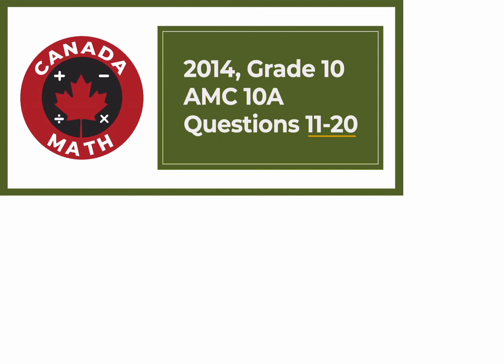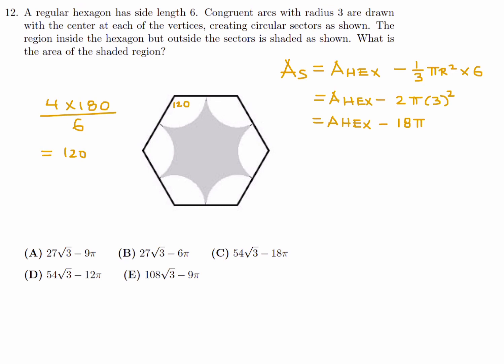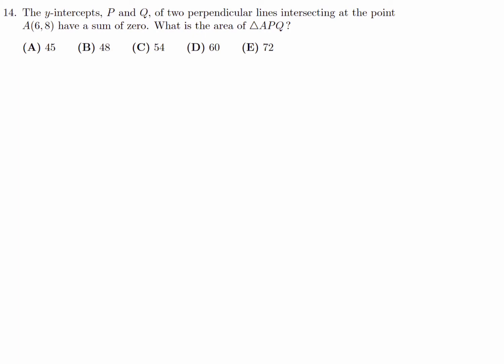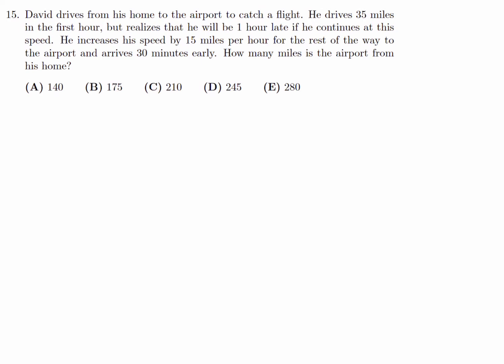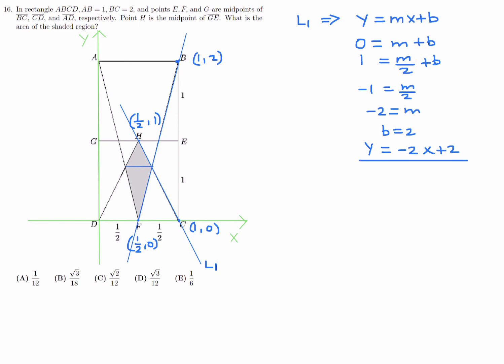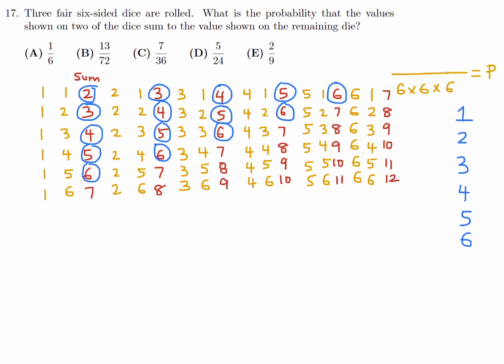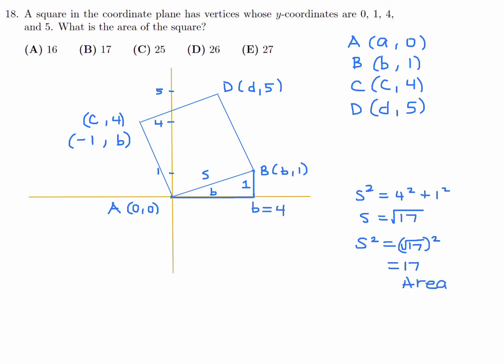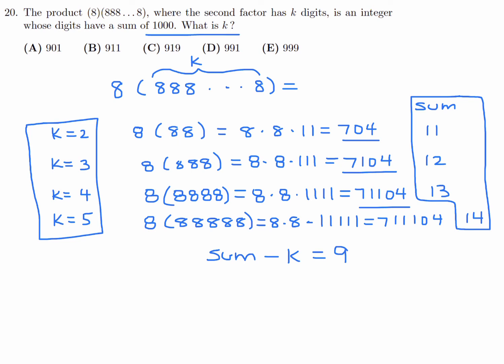2014, Grade 10, AMC 10A | Questions 11-20